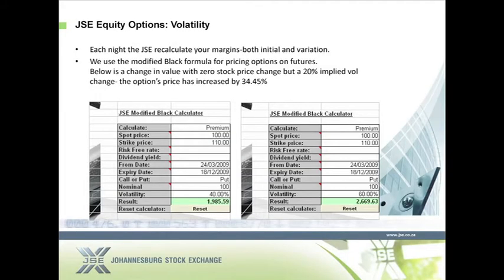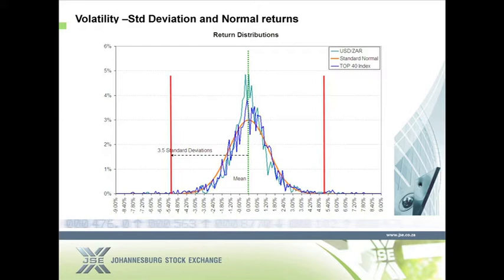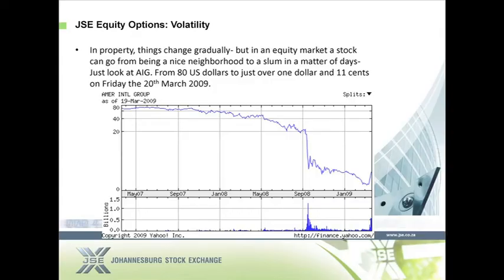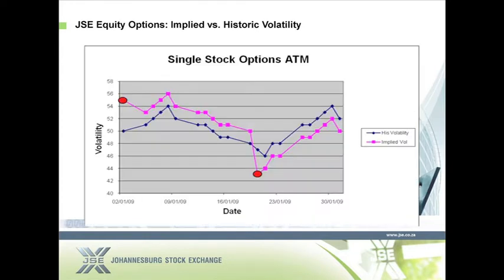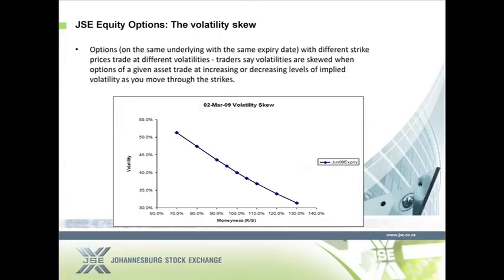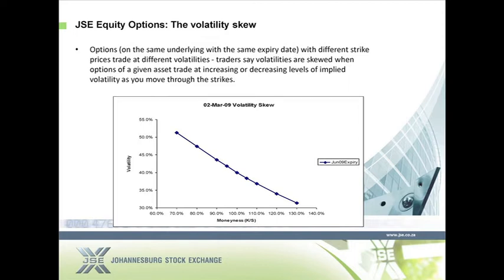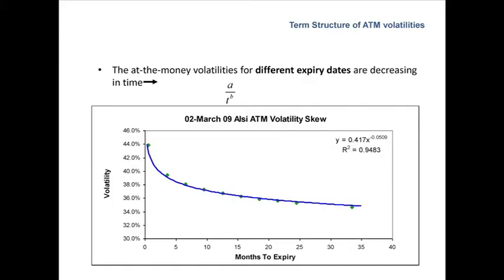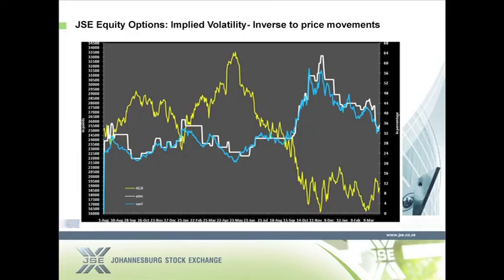JSE Equity Options: Volatility Introduction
Learn more about implied volatility the key input in pricing options. Find out about how to calculate when options are cheap and when they are expensive.